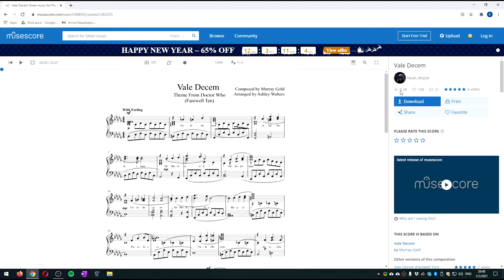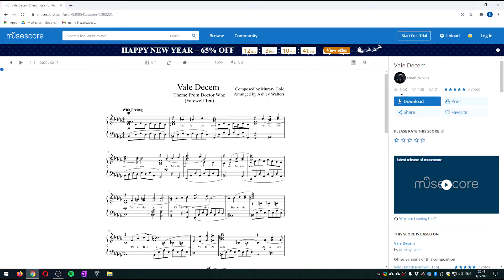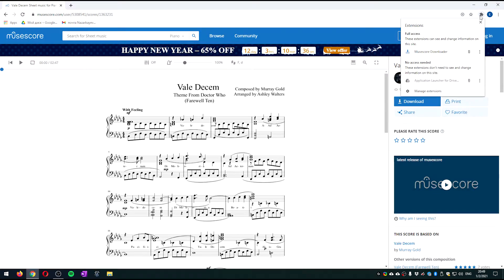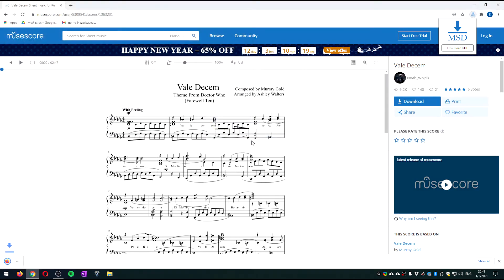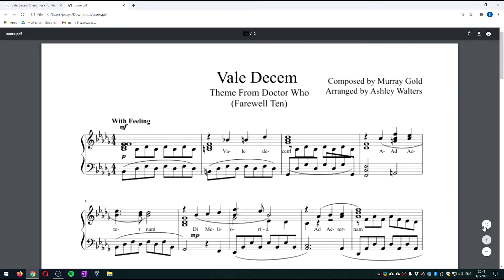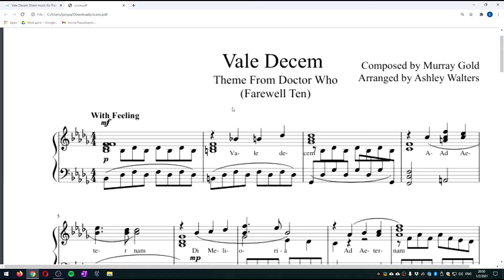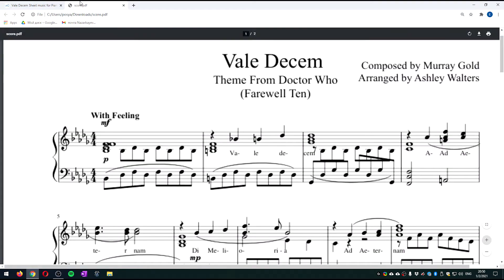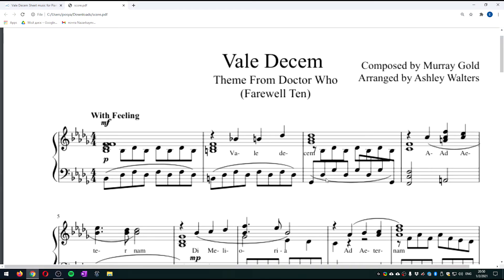[Tricks] How to get any Musescore sheet music for free? [Musescore Downloader]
UPDATE: the extension got banned from Chrome web store. I made an updated video with 2 alternative ways to download MuseScore sheet music for free